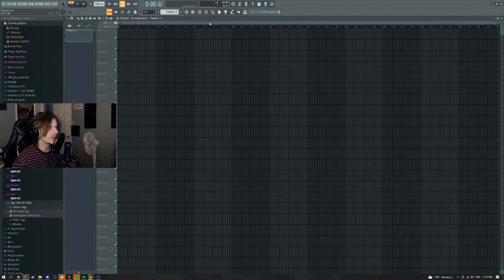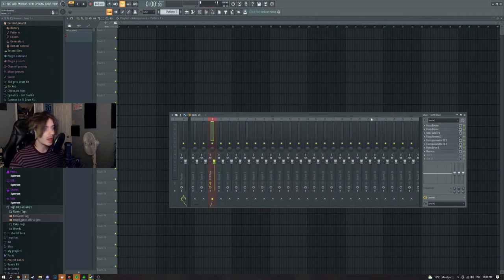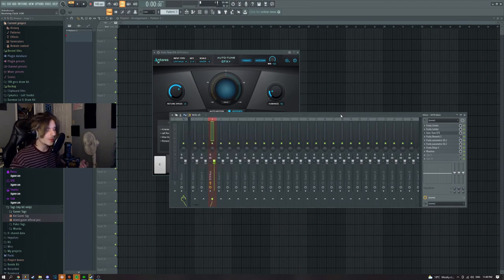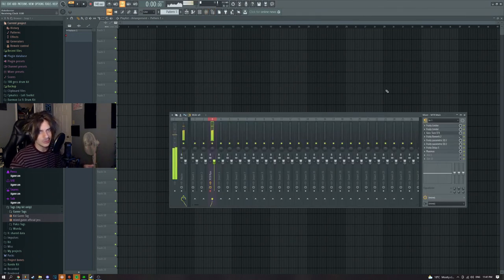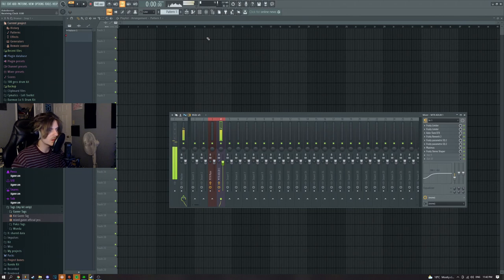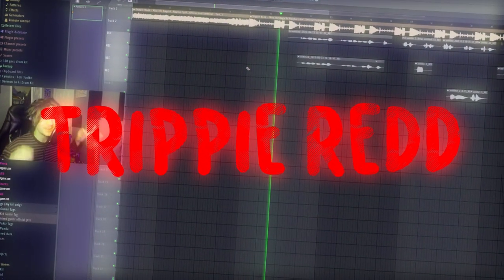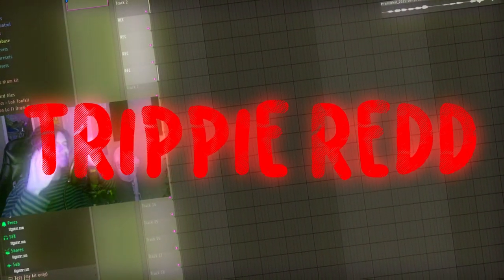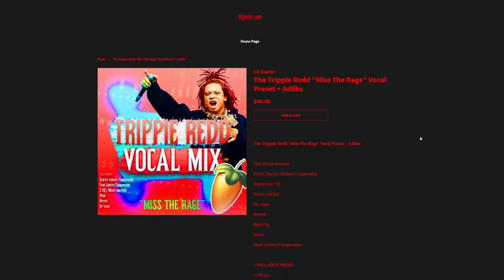How to Sound like Trippie Redd (MISS THE RAGE) IN 3 MINS ***MOST ACCURATE***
How to sound like "Miss The Rage" Trippie redd / Playboi Carti Vocal Mix

Tags: (ignore) Trippie Redd vocal mix, how to sound like trippie redd. how to mix like trippie redd. how to mix like miss the rage. how to make my voice sound like miss the rage. miss the rage vocal preset. playboi carti preset. how to sound like playboi carti. how to sound like whole lotta red. fl studio. pro tools